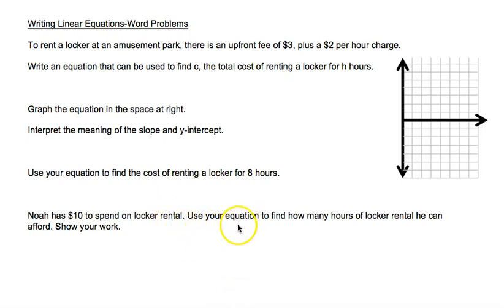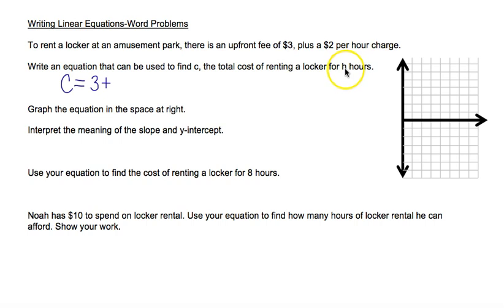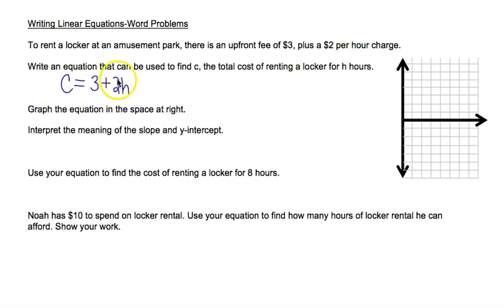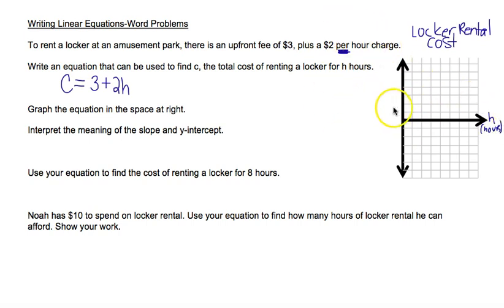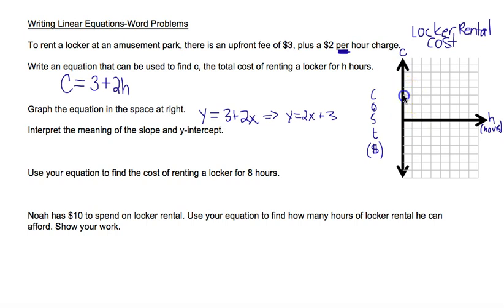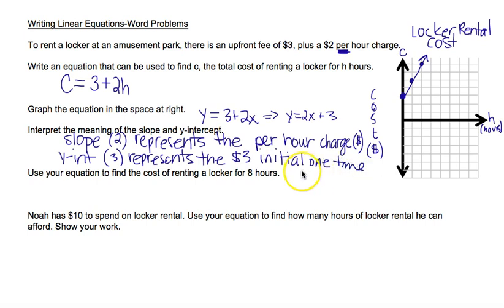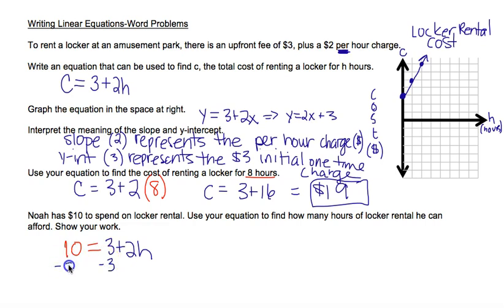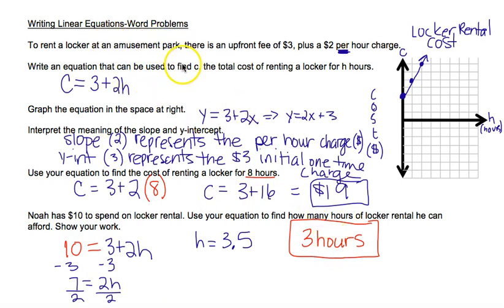Writing Linear Equations-Word Problems